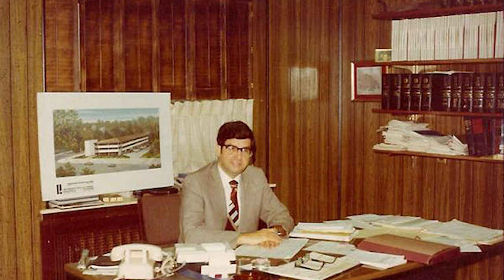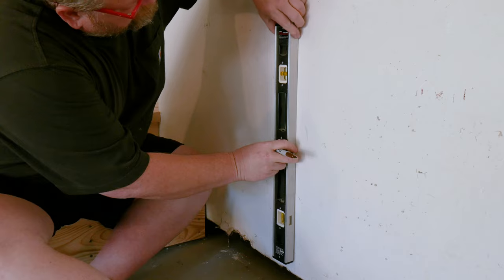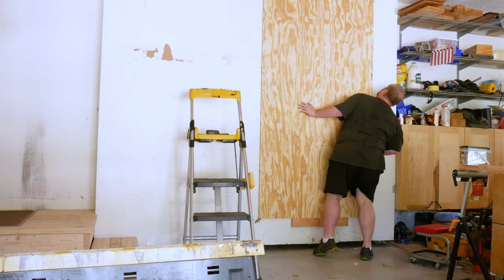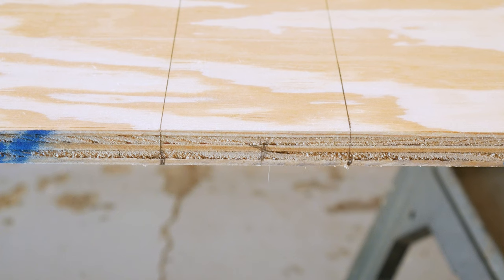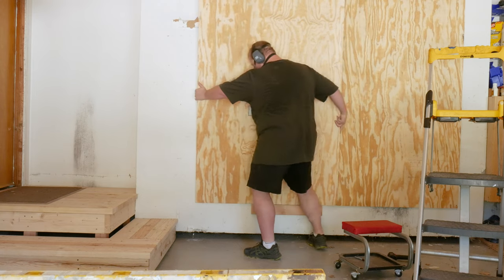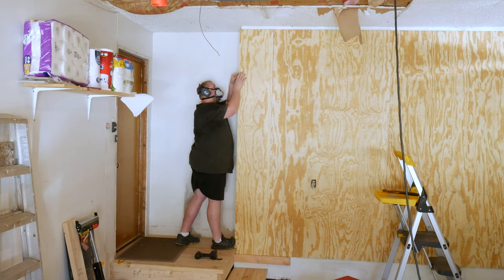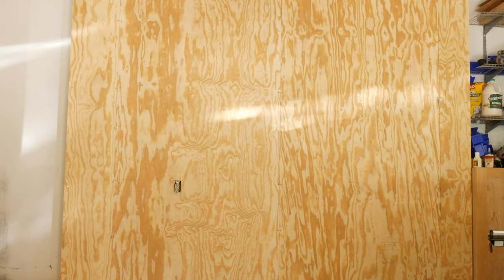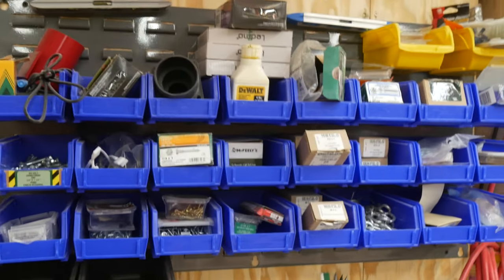World's Greatest Shop Organization System!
A wall organization system is super handy for keeping your shop organized and efficient.  In this installment of our workshop improvement series we install an inexpensive, easy to install and infinitely adjustable wall organization system - wood paneling!

MISSION
We’re helping furniture builders grow so they can improve their living spaces!  If you’re an aspiring furniture builder, but don’t know where to start, or an active woodworker that wants to take your game to the next level, you’ve come to the right place!

COMMUNITY
Our goal is to make all levels of woodworking and furniture building approachable to anyone and everyone who dares to try.  We're not here to worship at the altar of tradition.  We're not here to hang labels on stuff, or sit in judgement over each other.  We're here to build sh*t!  Our community is a passionate, no BS, ragtag band of like-minded individuals who want to enhance their living spaces with their own two hands.

JOIN THE MOB!